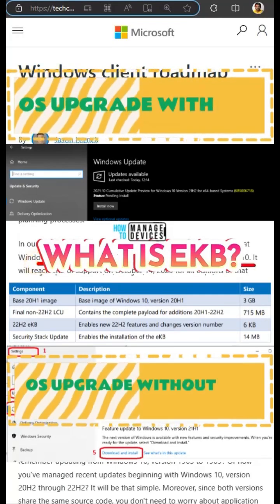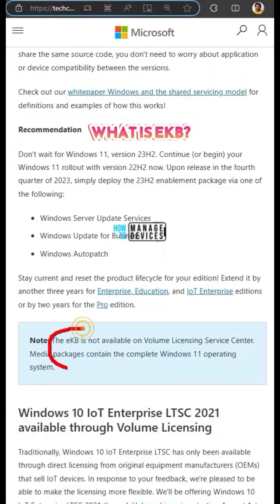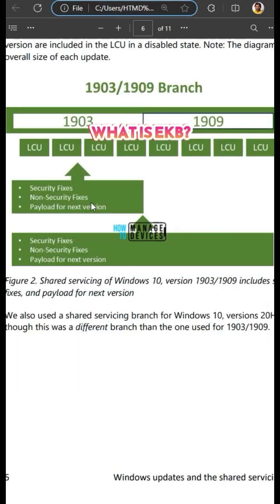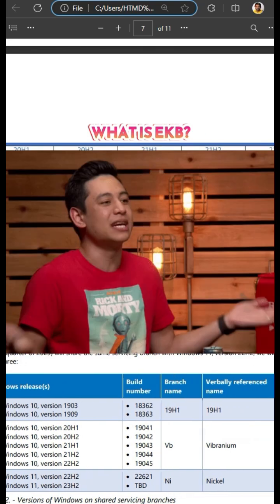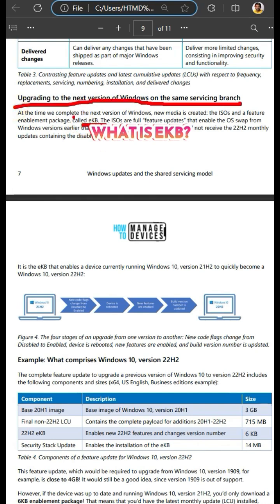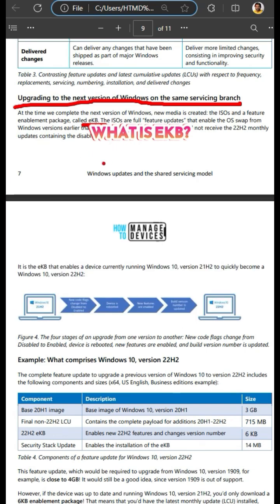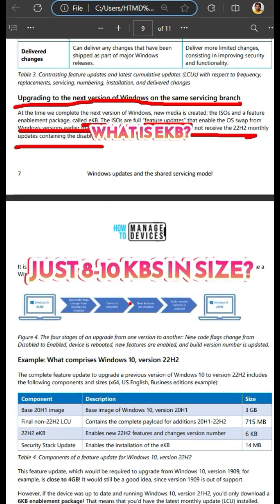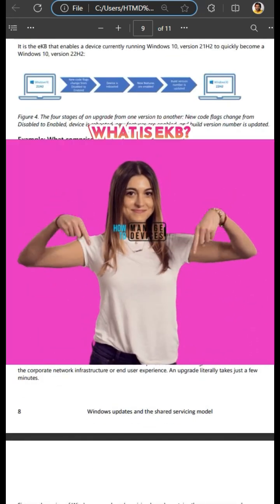What is eKB?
What is eKB? How this eKB can help to upgrade the Windows 11 and Windows 12 versions on the fly. Let's also understand what is the average size of eKB updates? All these details are available in this video!

The enablement package is a great option for installing a scoped feature update like Windows 11, version 23H2, as it enables an update from version 22H2 with a single restart, reducing update downtime.

If the device was up to date and running Windows 11, version 22H2, you’d only download a 6KB enablement package! That means that you’d have the latest monthly update (LCU) installed, which can include the SSU. You’d only need to deploy the feature enablement package (eKB) for the
device to upgrade to Windows 11, version 23H2!

In the context of Microsoft, eKB can refer to an Enablement Package KB. An Enablement Package KB (EKB) is a package that makes updating to newer versions of Windows 11 faster and easier and requires only a single restart. To find the EKB for a specific OS, you can go to the Improvements section and click or tap the OS name to expand the collapsible section1.

It's the feature enablement package, called eKB